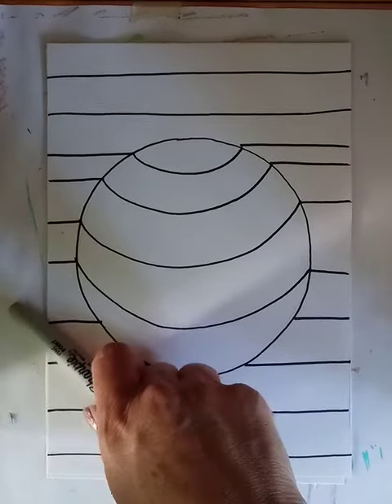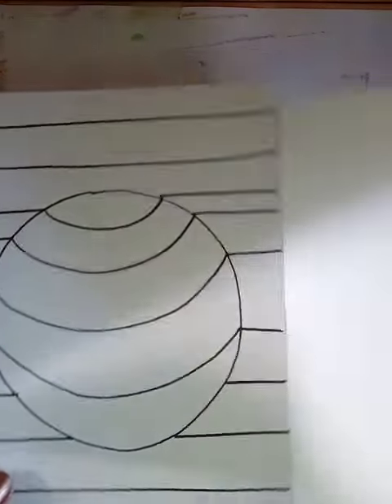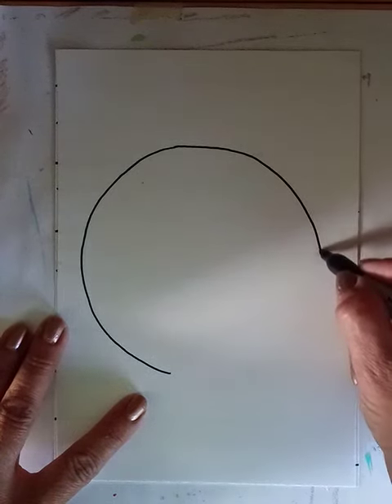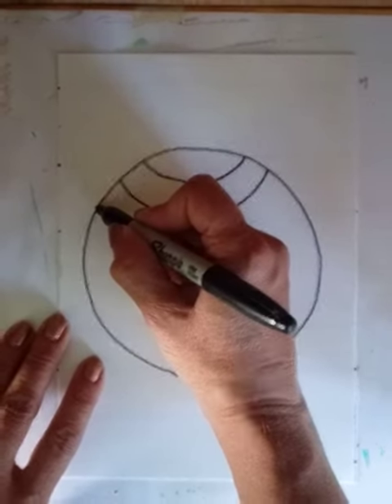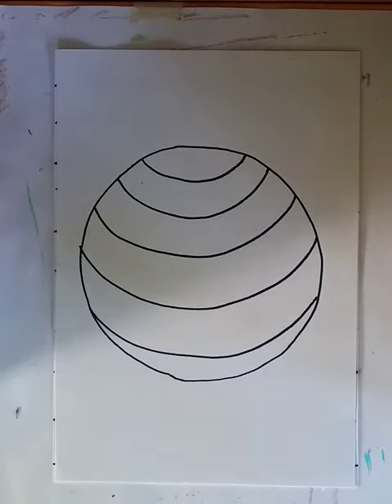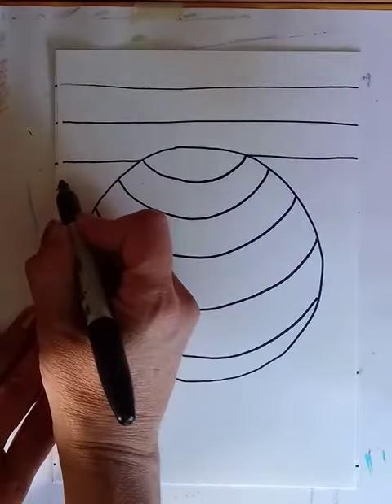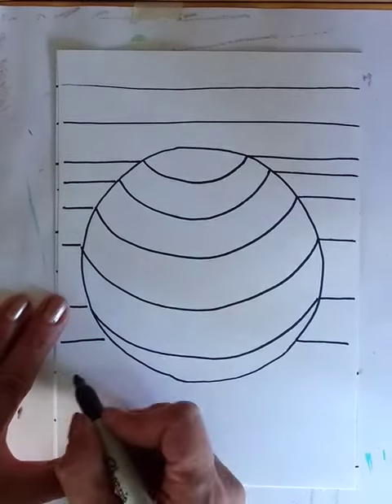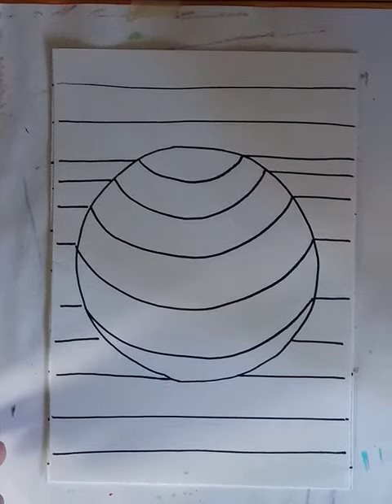how to draw an optical illusion sphere easy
This is an easy to draw optical illusion. The inside of the circle has curved lines and the background has straight lines. This gives the illusion of a 3d form on a flat piece of paper. An artist who made optical illusions was M.C. Escher. A fun book to read with this project is Walter Wick's Optical Tricks.